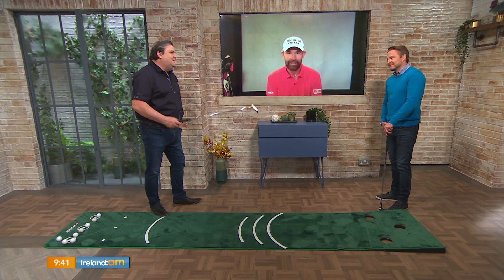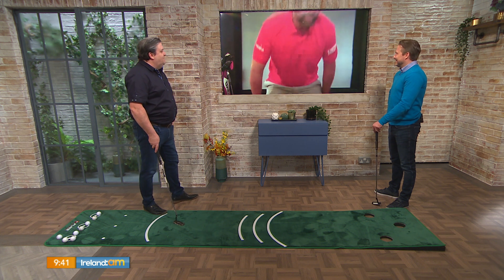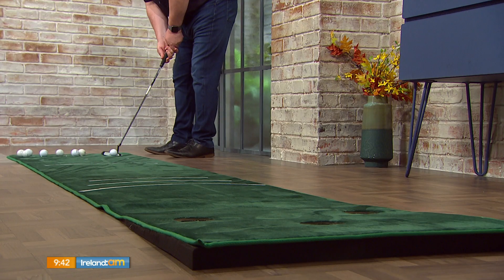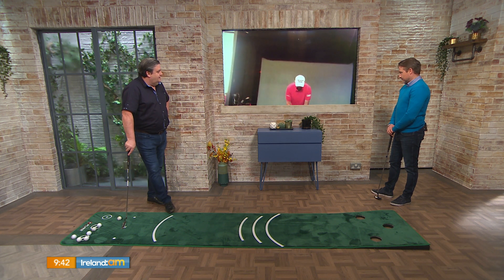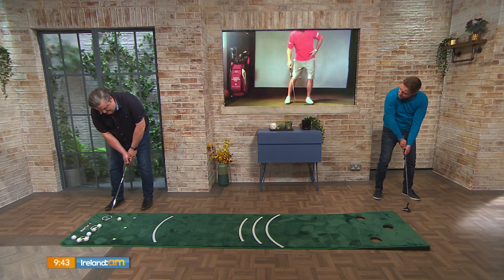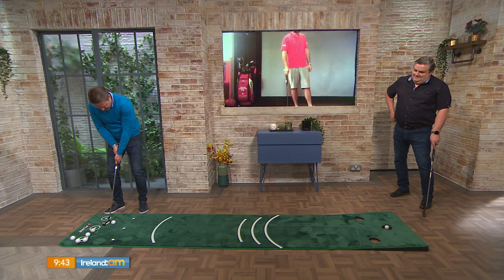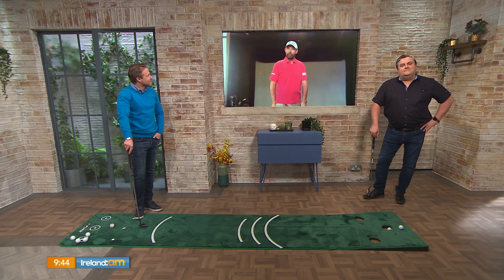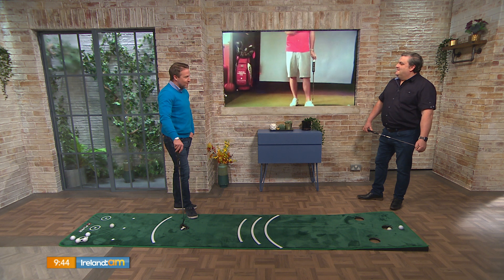PADRAIG HARRINGTON PUTTS THE LADS THROUGH THEIR PACES ON IRELAND AM